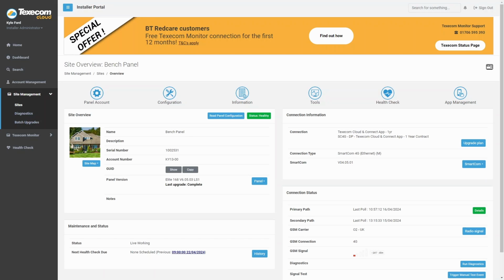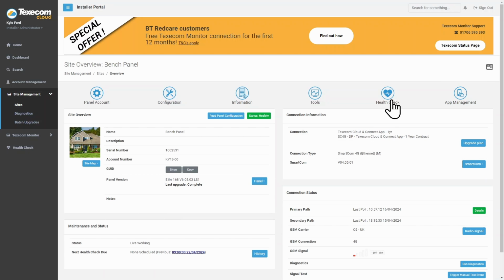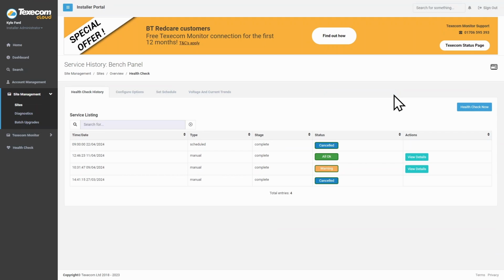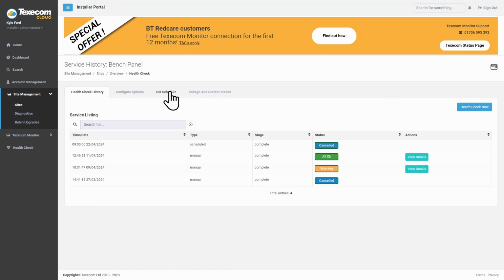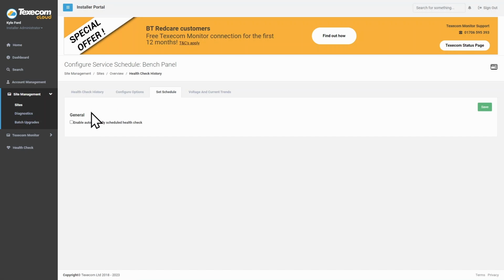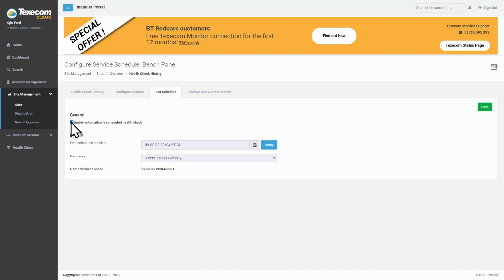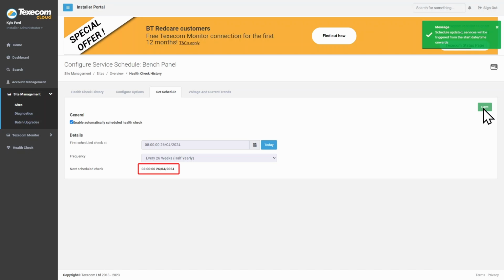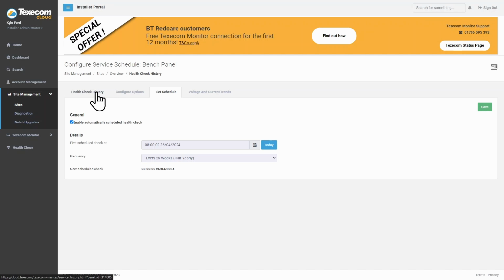How To Schedule A Remote Health Check Using Texecom Cloud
Discover how to efficiently perform health checks remotely using Texecom Cloud with this comprehensive installer tutorial. This feature allows installers to conduct maintenance checks without the need for on-site visits, enabling easy offering of maintenance contracts and saving valuable time.

Step-by-Step Guide:
Navigate to the site overview page in your Texecom Cloud account.
Click on "Health Check".
To perform a manual health check, click "Health Check Now" to initiate the process.
To schedule a health check, click "Set Schedule".
Click "Enable automatically scheduled health check".
Select the date and time for the first scheduled health check.
Choose the frequency of the health check.
Click "Save" to confirm the schedule.
View the date and time of the next scheduled health check.
Access the health check history to review previous checks for the selected site.

Streamline Your Maintenance Efforts:
By mastering remote health checks through Texecom Cloud, installers can easily manage maintenance contracts and ensure control panel servicing is conducted efficiently, without unnecessary site visits.

Stay informed and enhance your servicing capabilities. Watch, learn, and optimize your expertise with our installer tutorials.

Get Involved:
Stay secure and in the know with our easy-to-follow guides! Liked our video?